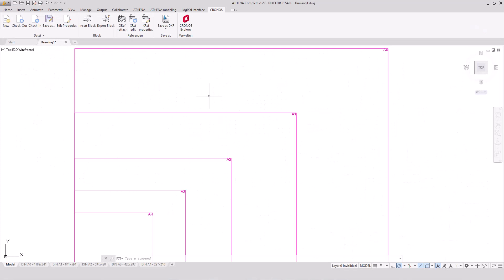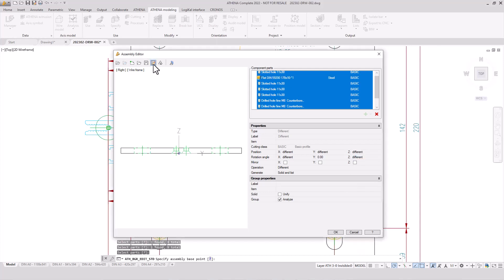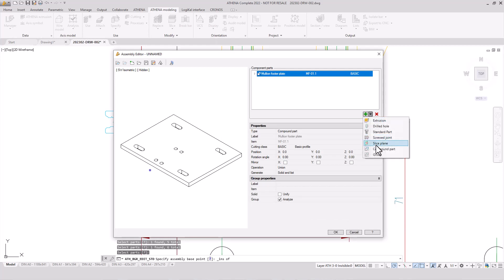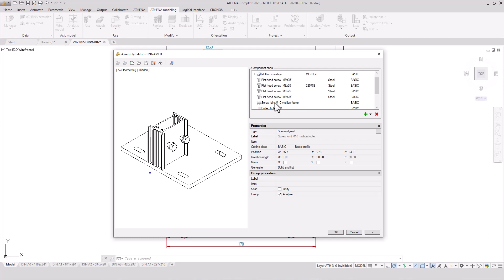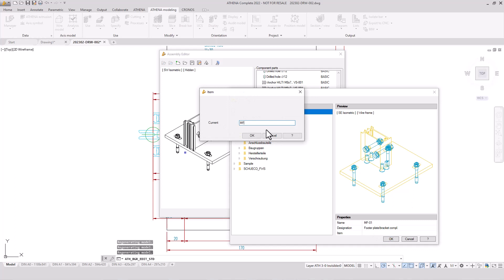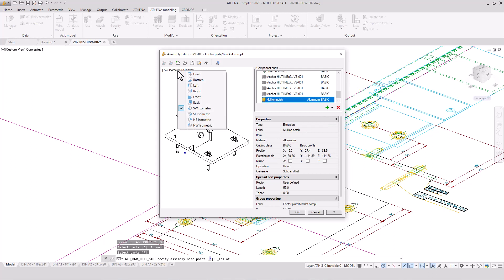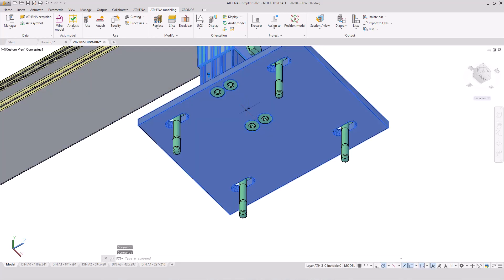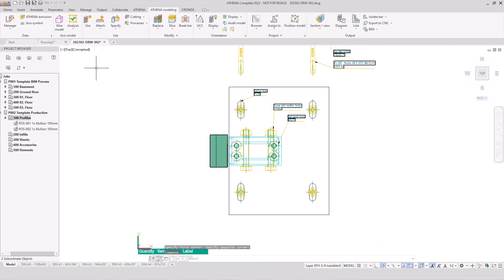Everything you always wanted to know about ATHENA assembly groups, but were afraid to ask.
Philipp Schwab will show you in this webinar how you can safely and quickly create assemblies in ATHENA and apply them in a design. Of course, the evaluation in the form of a parts list should not be missing. So if you've always wanted to know something about ATHENA assemblies, but didn't dare ask until now, now is your time. Be curious about this stream.

Deepen your knowledge in our e-learning portal There is a free e-learning about assemblies in German available there. Please write to Philipp that he can record your data and inform you when this e-learning is available in English. Look forward to more content about our products in the future.